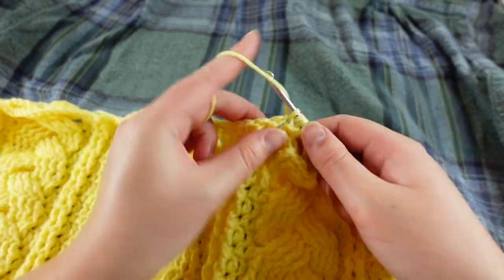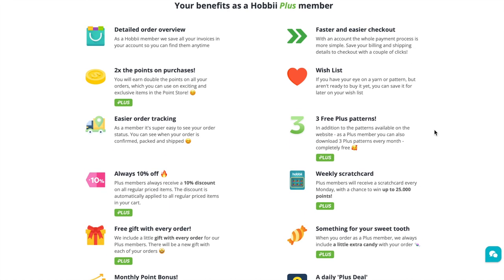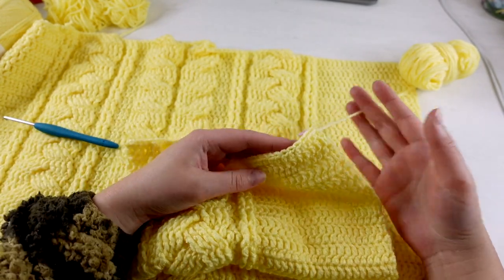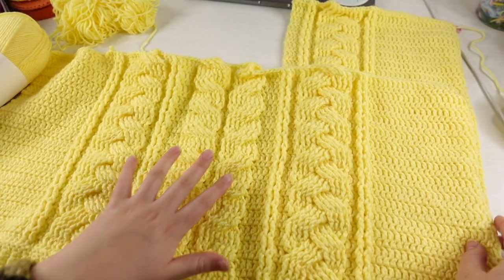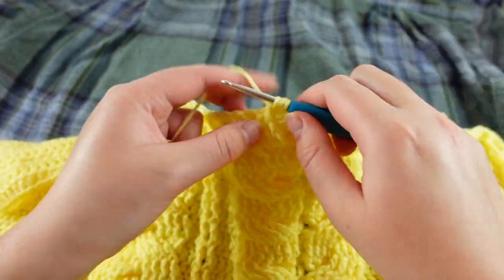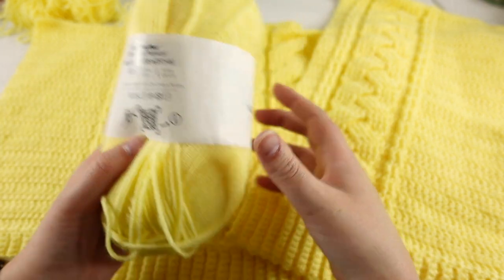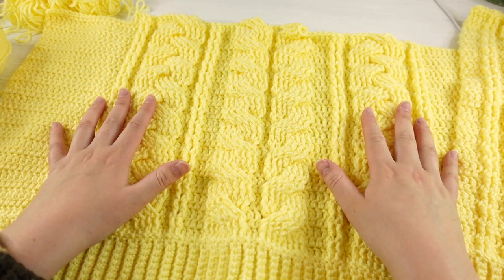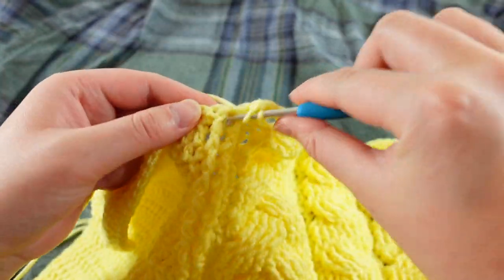Crochet Cardigan Work in Progress! 🌞 for Hobbii's HereComesTheSunYT Challenge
(by Bag-O-Day Crochet)

📸My Equipment:
Desk Mount